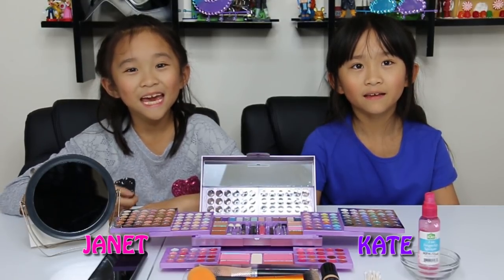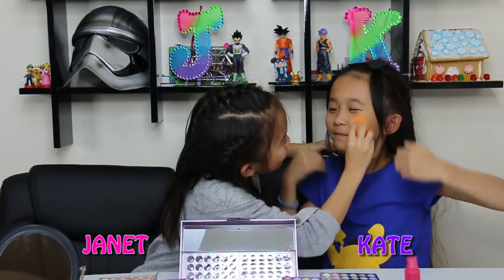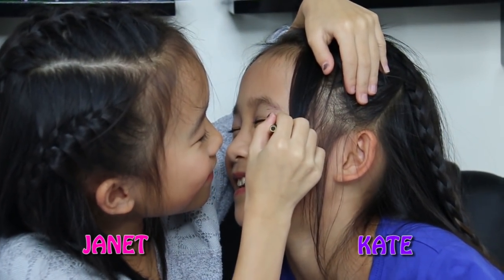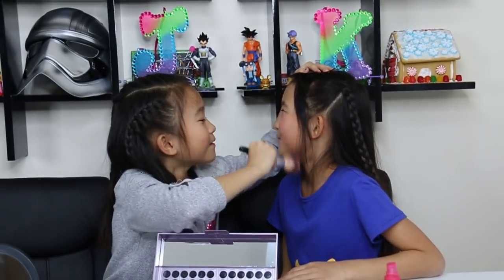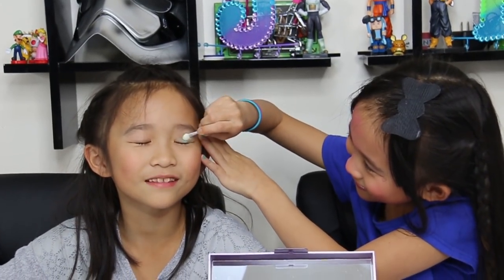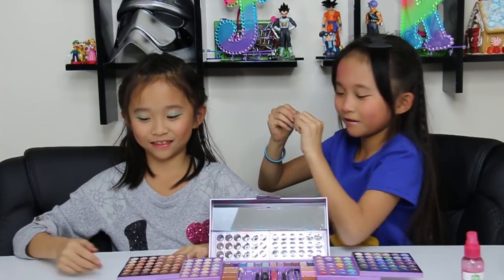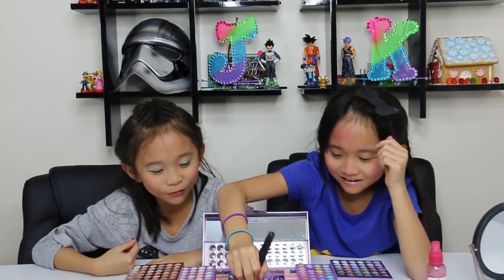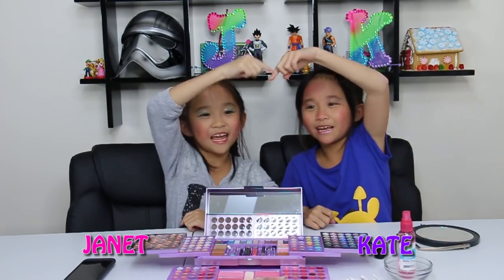5-minute Makeup Challenge! Doing Each Other's Makeup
In this video, we are doing the 5-minute Makeup Challenge! We will have 5-minutes to do each other's makeup! Which of us will be better at doing each other's makeup?!?!